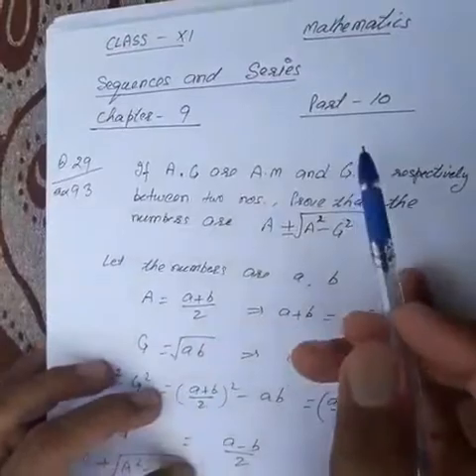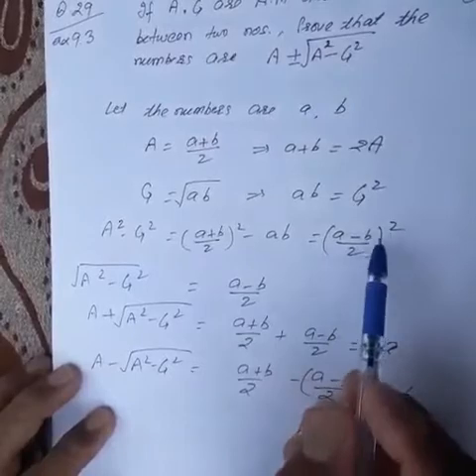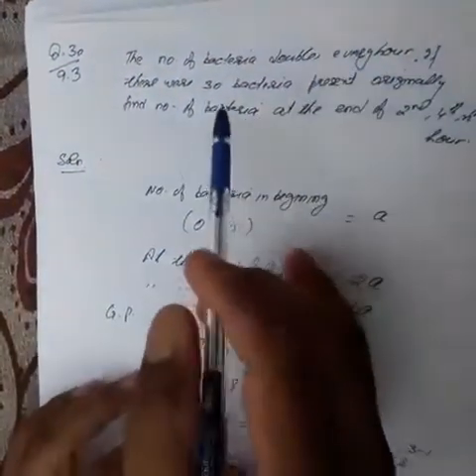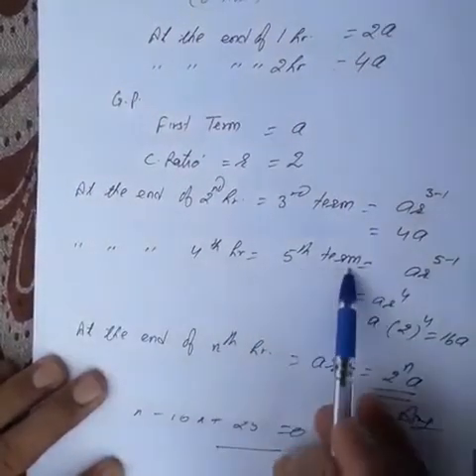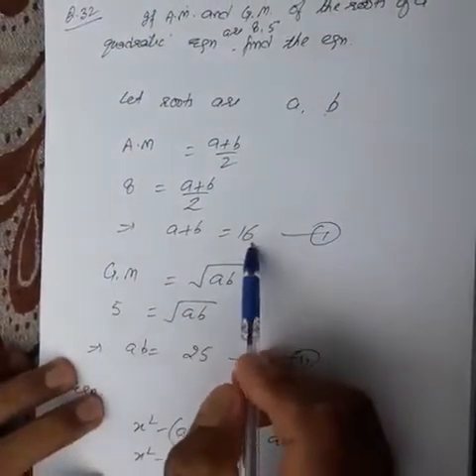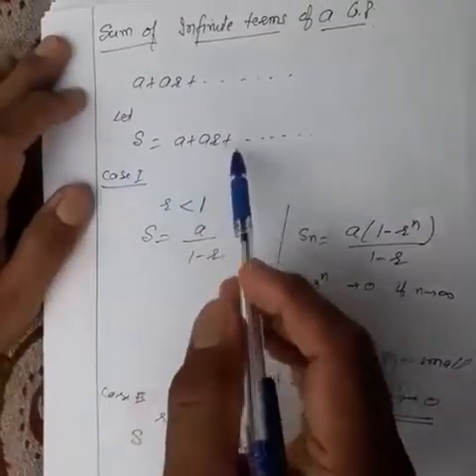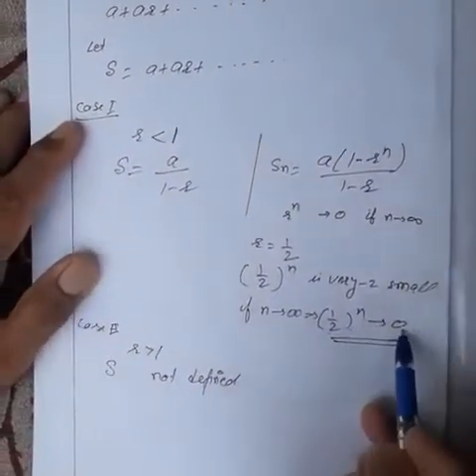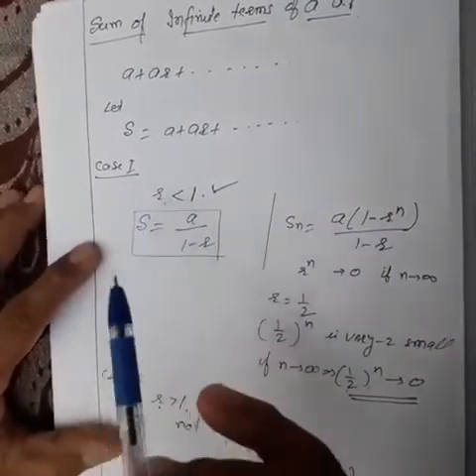Class 11th, Subject Maths, Chapter 9, Part 10